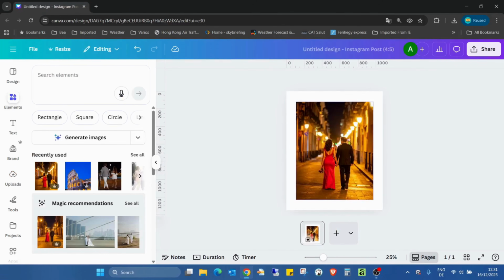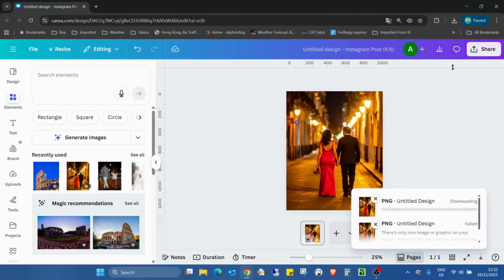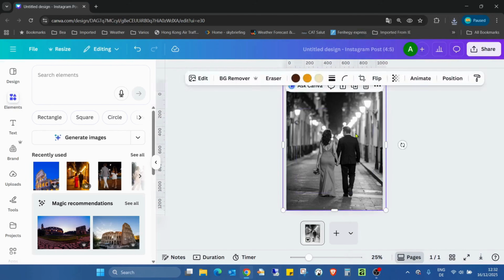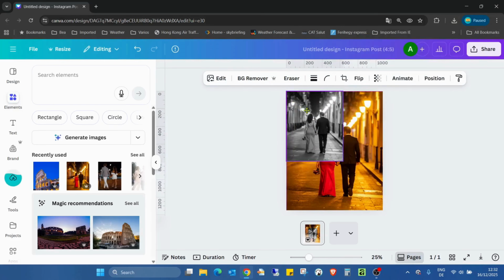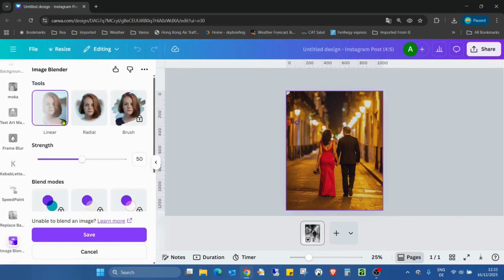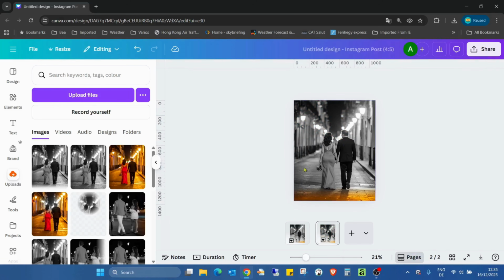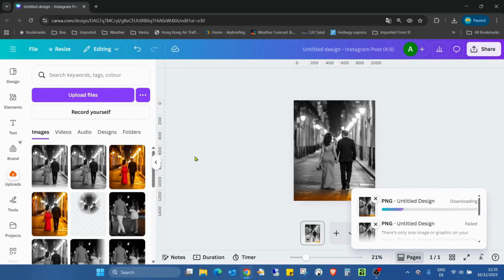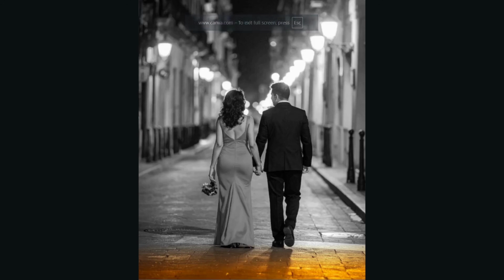How to Create a Black and White to Color Transition in Canva Pro is not required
Transform your designs from classic to vibrant in one smooth move no Canva Pro needed. This tutorial shows how to create a striking black-and-white to color transition in Canva that instantly grabs attention for thumbnails, reels, posters, and social media posts.

You’ll follow a simple, step-by-step process to duplicate your image, desaturate one version to black and white, and reveal the full-color version using masks, shapes, and clever layering. The result is a powerful “before/after” style effect that feels cinematic, emotional, and perfect for storytelling, glow-ups, or dramatic reveals.

✨ What you’ll learn:

How to turn any image black and white and seamlessly blend it into the original color version.

Easy layering tricks using shapes and gradients to create diagonal, vertical, or custom transition lines.

Ideas for using this effect in transformations, product reveals, mood edits, and personal brand visuals.

Happy designing! 🎨🚀